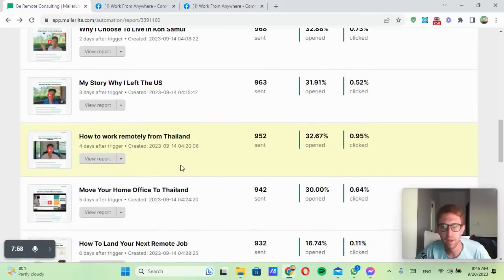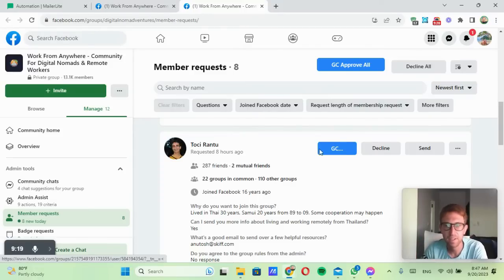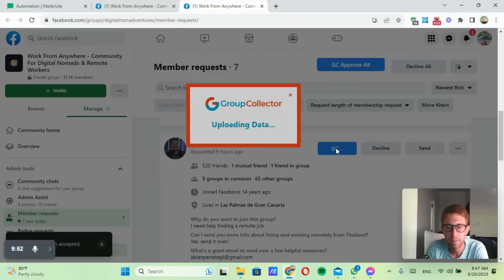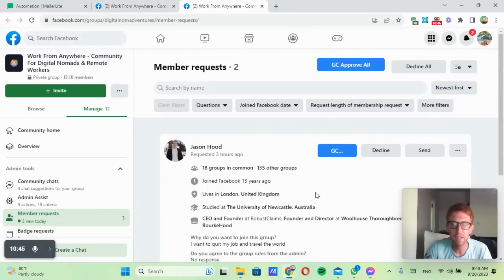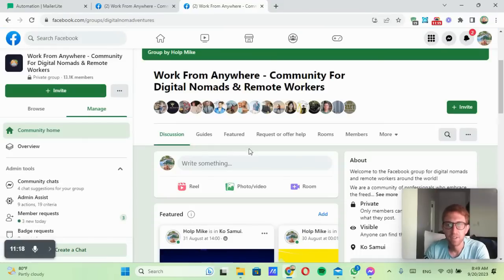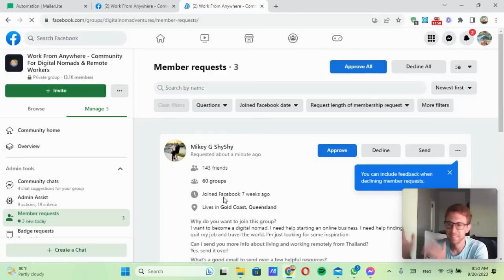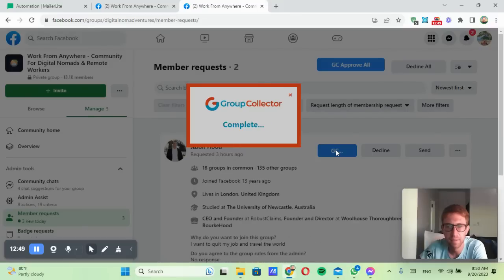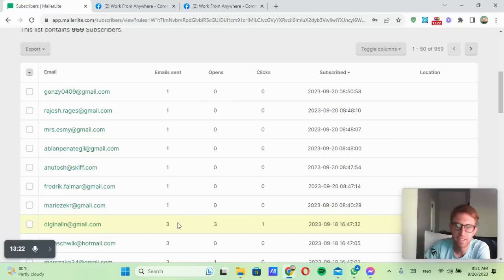How to Grow Your Email List Fast & Free on Facebook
In this video you will learn how to grow your email list for fast and easy from your existing Facebook Group.